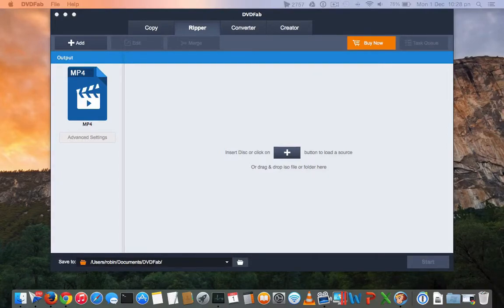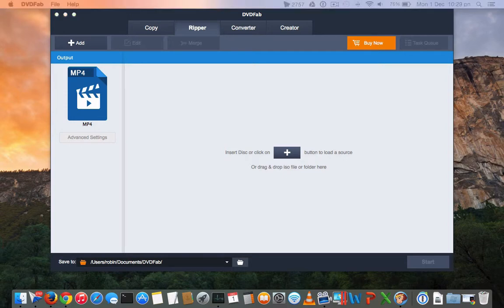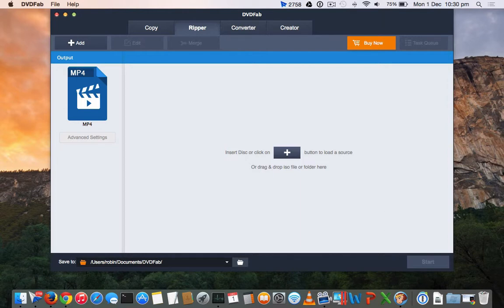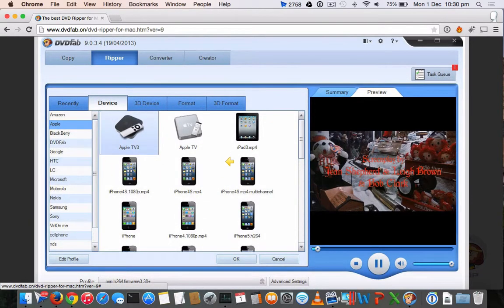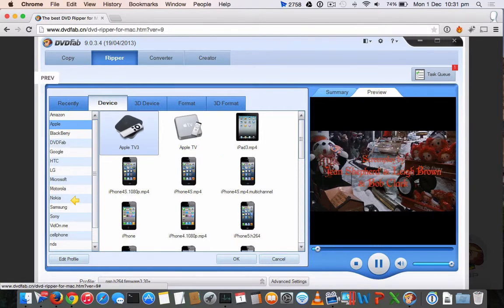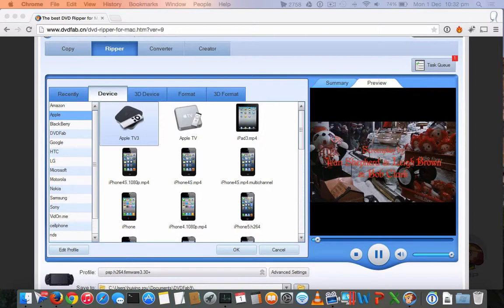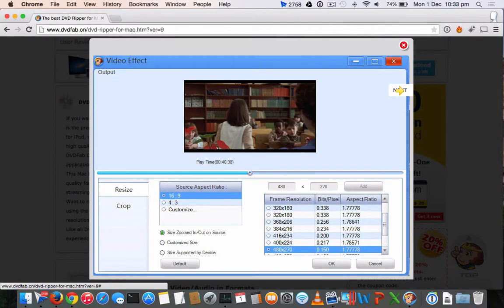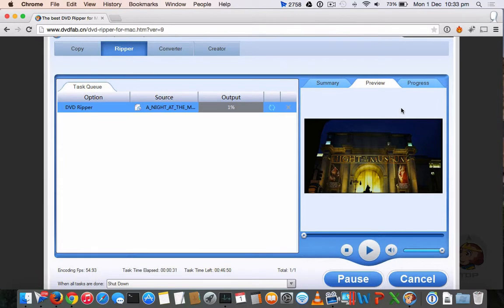DVDFab DVD Ripper for Mac OS Quick Review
DVDFab DVD Ripper for Mac OS X and Windows lets you rip and convert DVD Disc movies, music videos files to single video file that is compatible and playable on your iPhone 6 Plus, iPad Air 2 older iOS devices, Android Smartphones and Tablets. You can get the High Definition HD video output without any loss in audio quality while using DVDFab DVD Ripper Software to convert your video files.